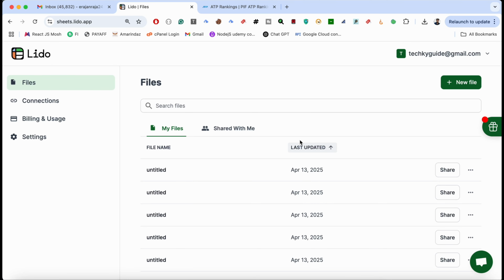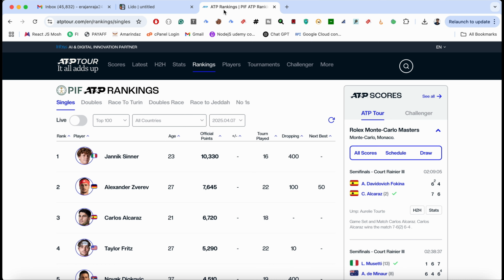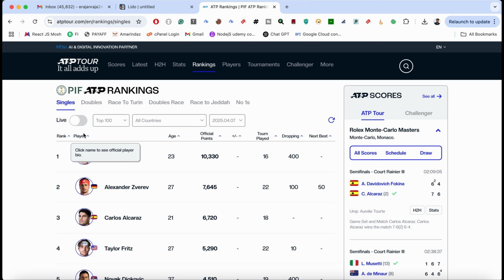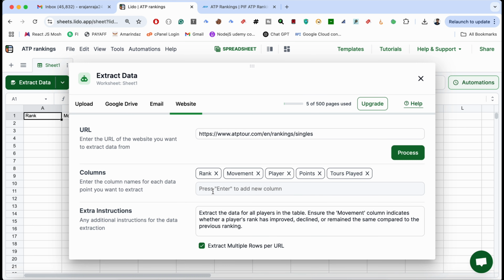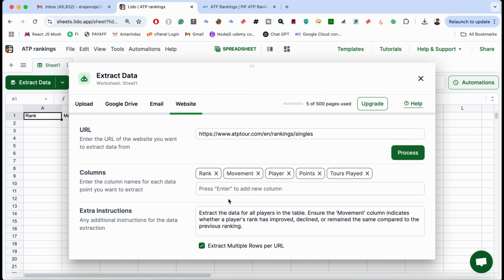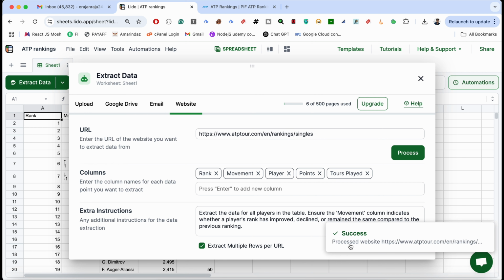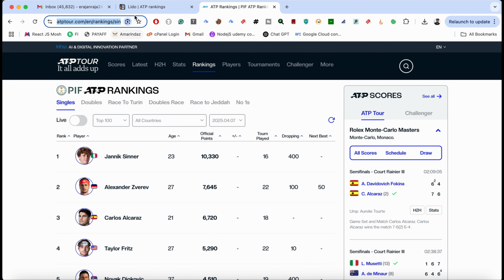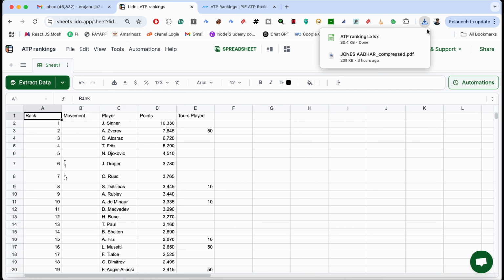How to Import Data from Web to Excel (Easiest Way 2025)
Have you ever wanted to get data from websites into a clean spreadsheet format? In this video, I’ll show you how to automatically extract data from a website to an Excel spreadsheet - or, in other words, how to import data from the web to Excel. I hope you enjoy this Excel web scraping step-by-step, powered by Lido. It’s a fun one!

_Audio & Microphone